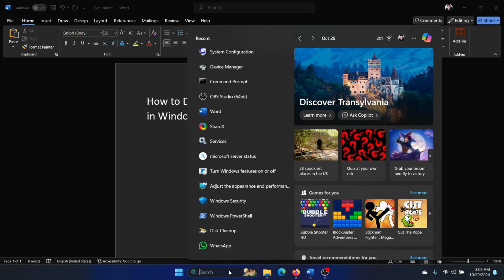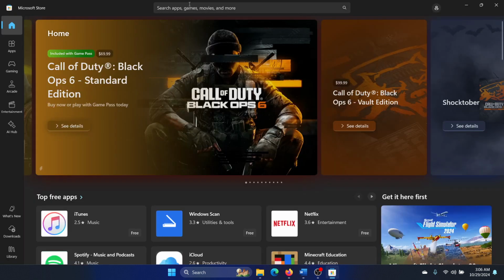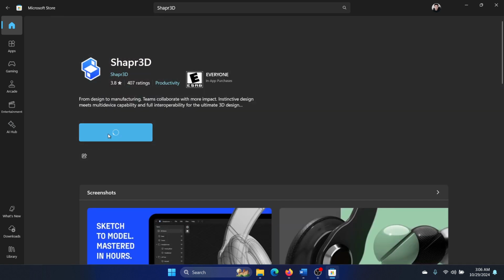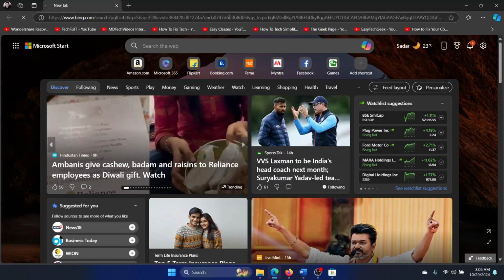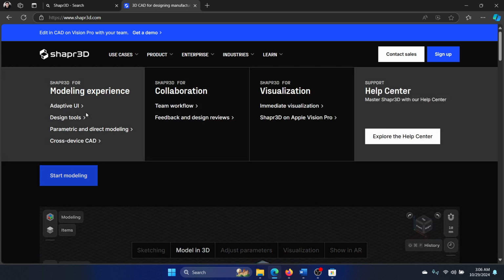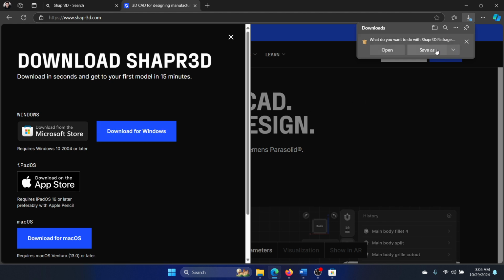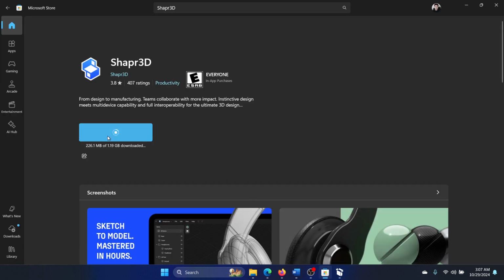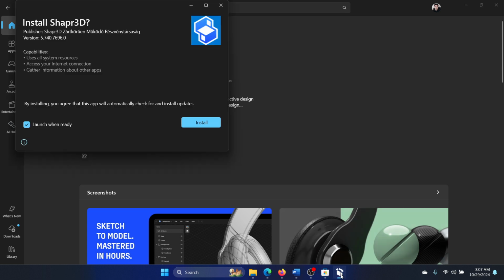How to Download and Install Shapr3D App in Windows 11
Video Title: How to Download and Install Shapr3D App in Windows 11

If you wish to Download and Install Shapr3D App in Windows 11, then please watch this video.